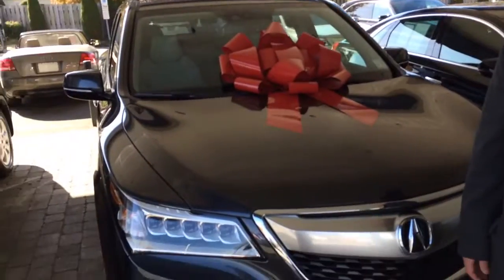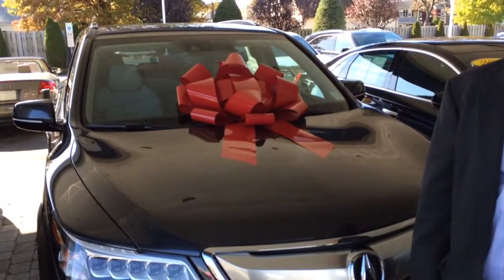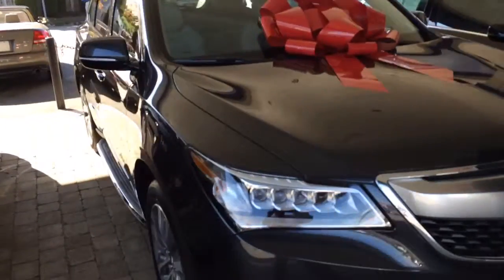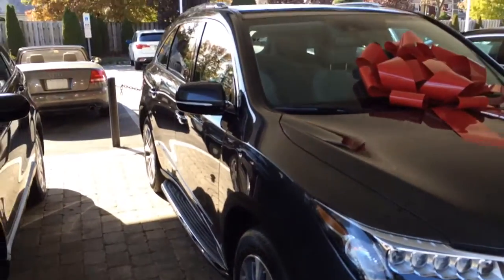Alfredo Sierra at Park Ave Acura 2015 Acura MDX tech traded in Audi convertible from Sussex NJ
Alfredo Sierra at Park Ave Acura on Route 17 South 2015 Acura MDX graphite Graystone traded in Audi convertible from Sussex nj